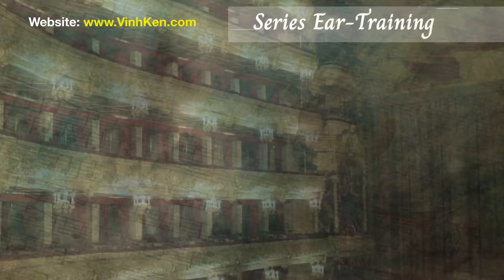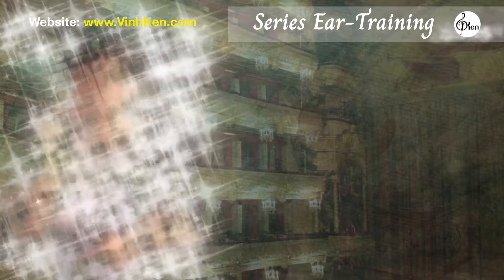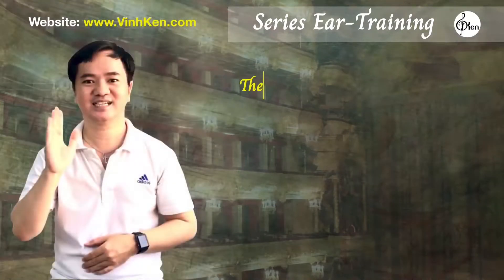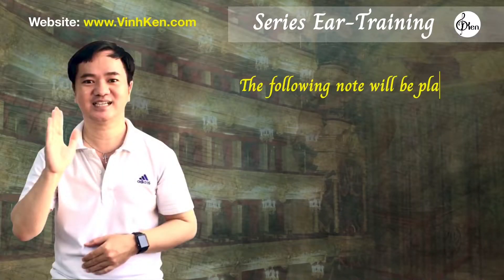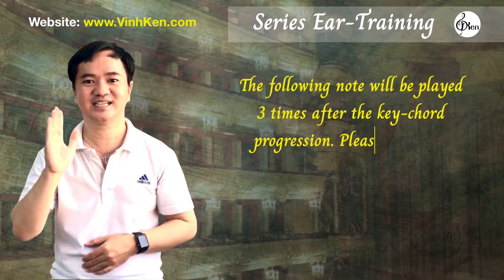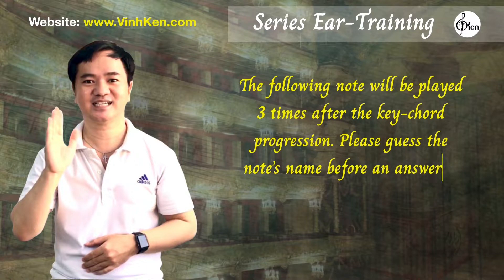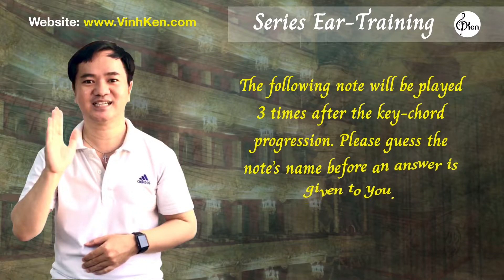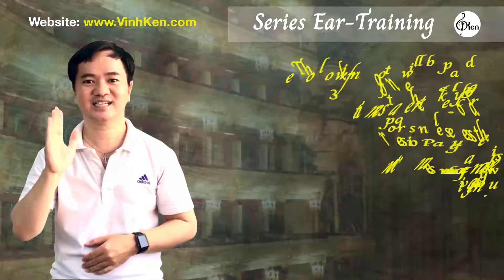E 169 _ Daily eye and hand-free Ear Training exercises _ A C E G D F B_ I IV V I _ C maj. 2 octaves